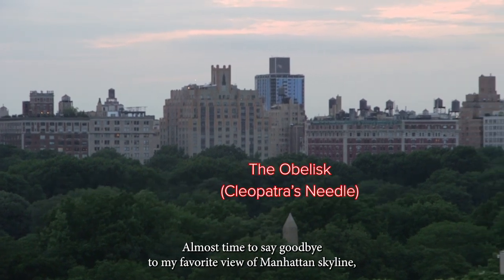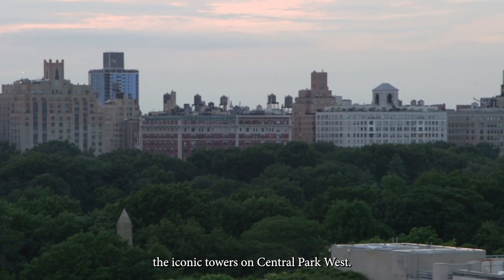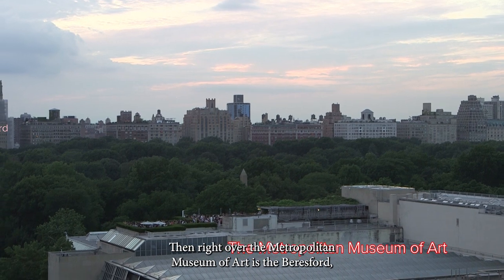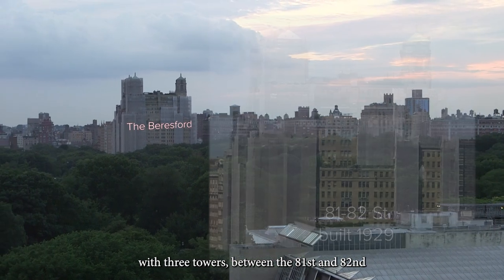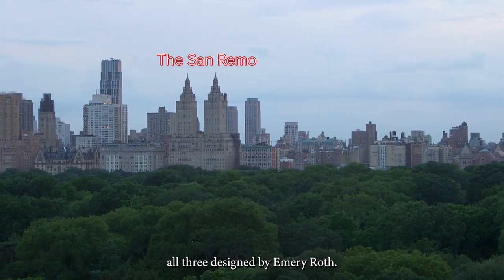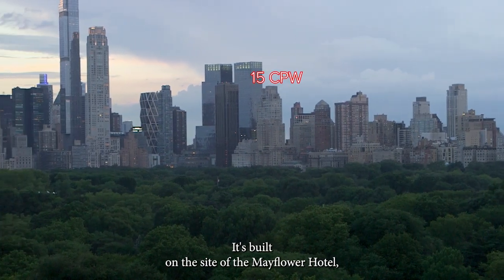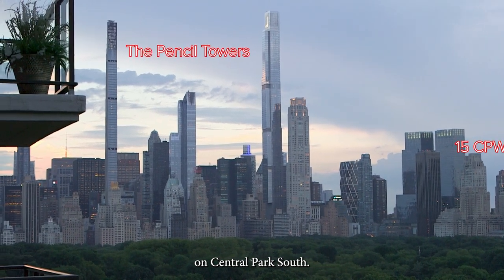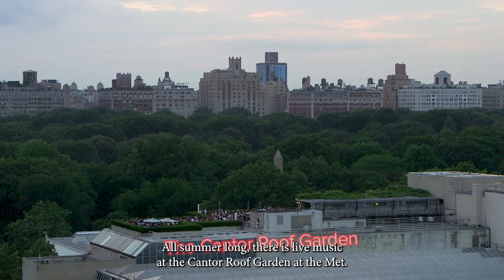New York | August 2022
It's almost time to say goodbye for now, but I'll be back. 🏙🗽🖤